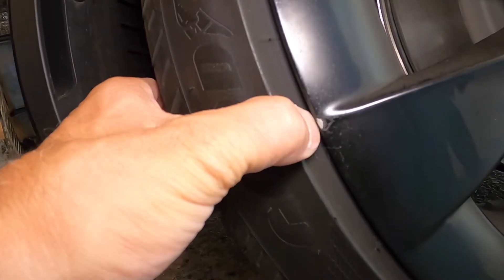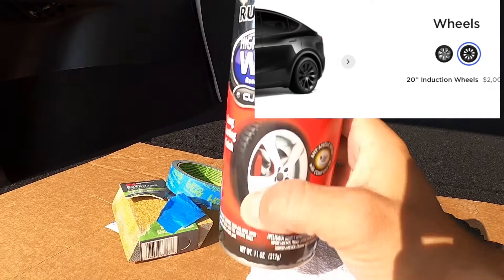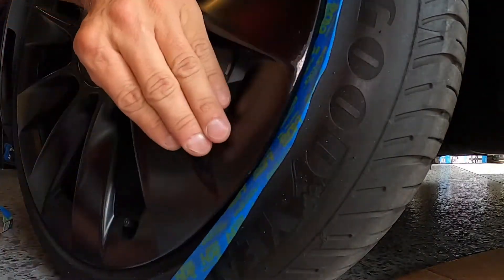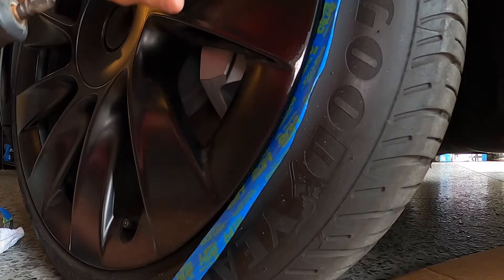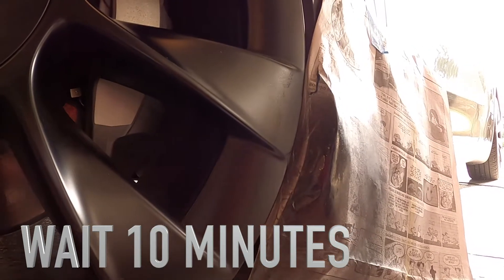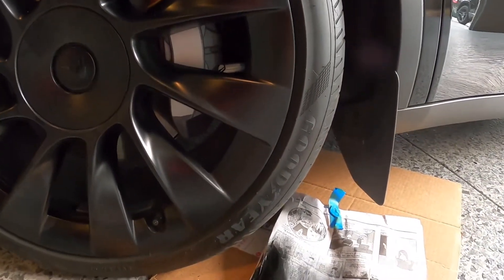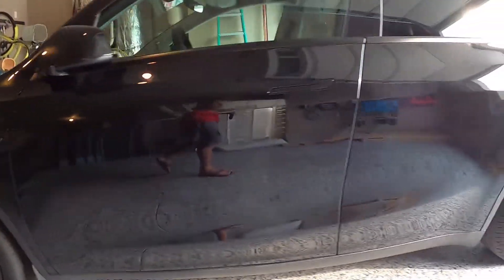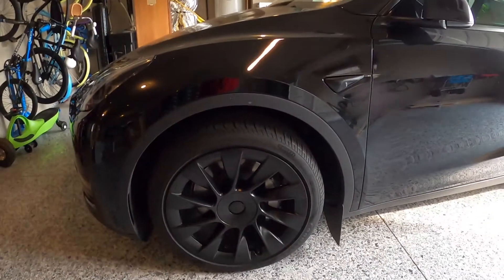Updated Curb Rash DIY Fix with Dremel Tool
I had a lot of comments on my original Tesla Model Y DIY Curb Rash Fix Video asking me for an update.  I have also had a lot of Tesla owners purchase the repair kit listed below and attempt to repair on their own.  I recently scratched my front driver side rim and thought this would be a good opportunity for a video update using a Dremel tool instead of the sand sponge.

How do you think it turned out?

Tools used in this video:
• Rust-oleum High Performance Wheel Spray - Matte Black 248928
• Variable Speed Dremel Tool
• Dremel Sanding Bits
• 3M Sandblaster Pro Sand Sponge 80 or 100 grit
• 3M Edge Lock Painters Masking Tape
• Rag and Cardboard for floor

Due to Rustoleum shortage, we have moved to a new paint for the kit:

Car details:
VIN: 59XXX
2020 Tesla Model Y
• Long Range All-Wheel Drive
• Black and White Premium Interior
• Solid Black Exterior Paint
• 20’’ Induction Wheels
• Tow Hitch
• Autopilot